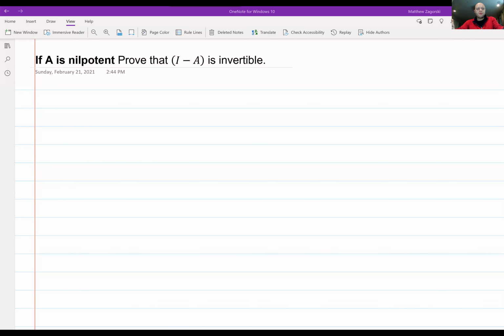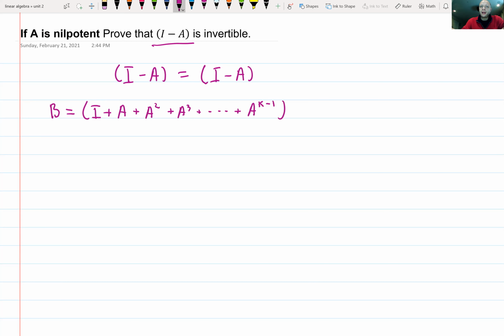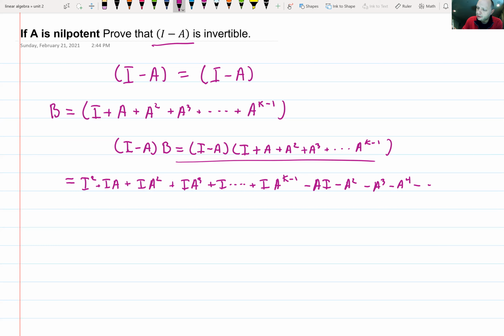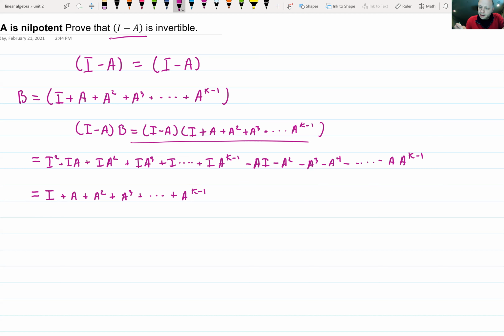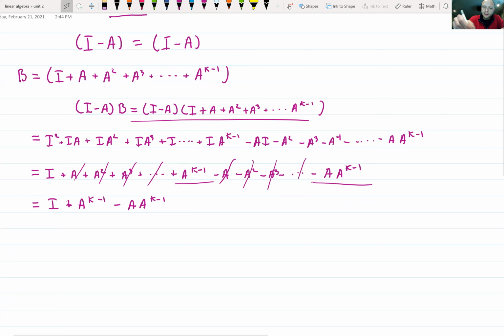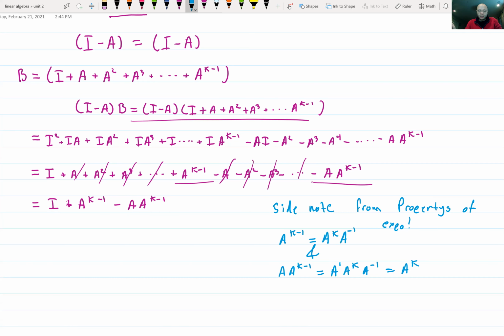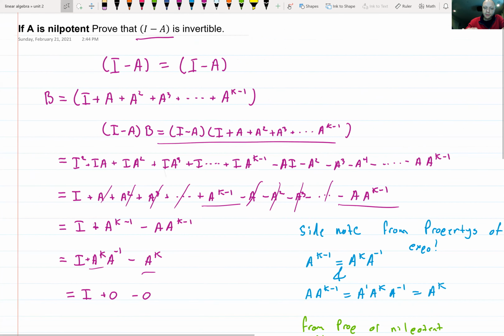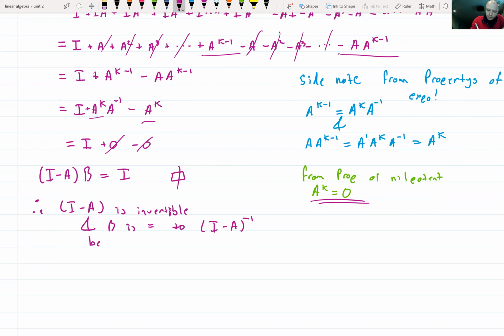Proof 3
IS (I-A) invertible